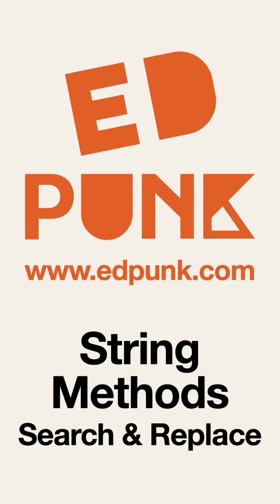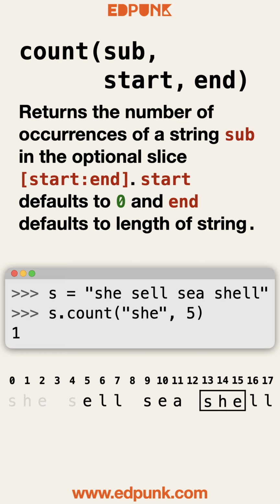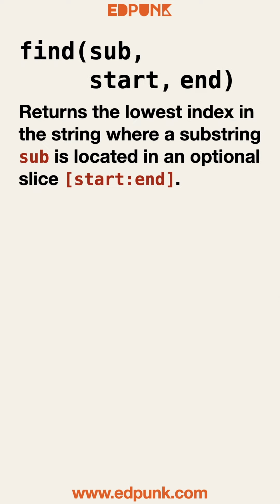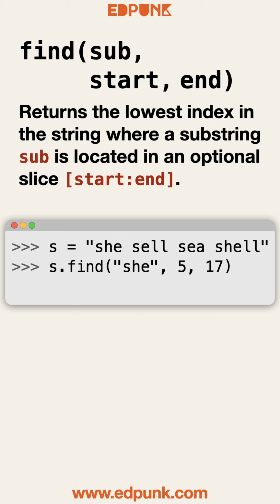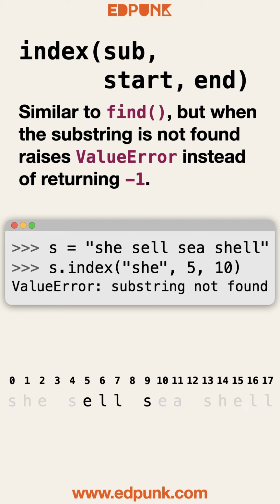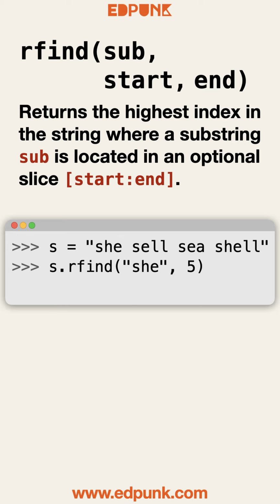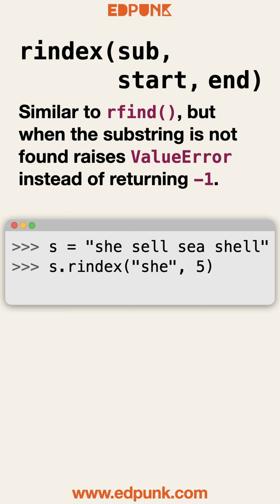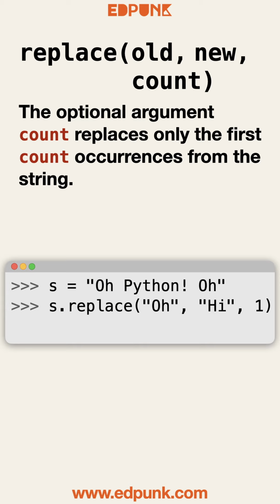[Day 46] Find & Replace Characters in a String in Python | Light Mode